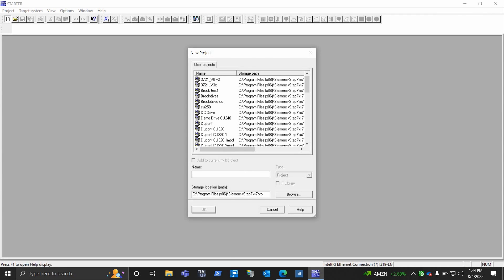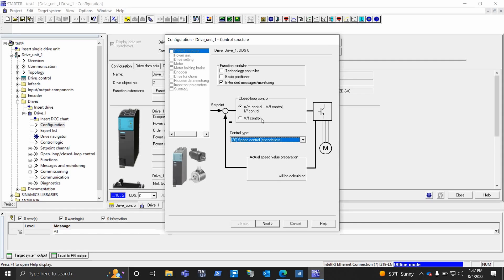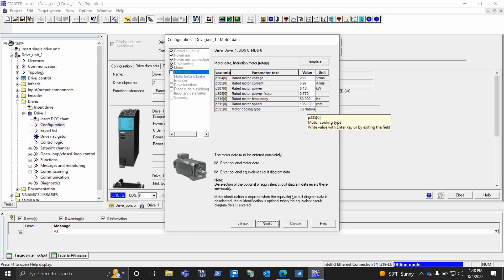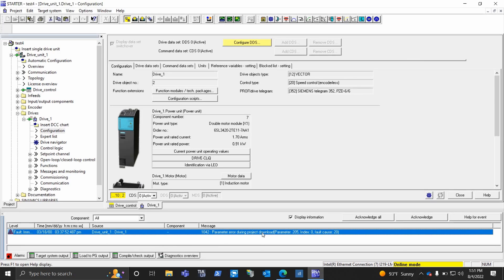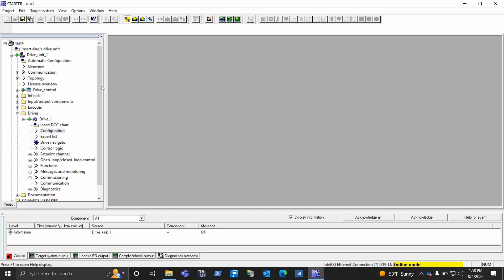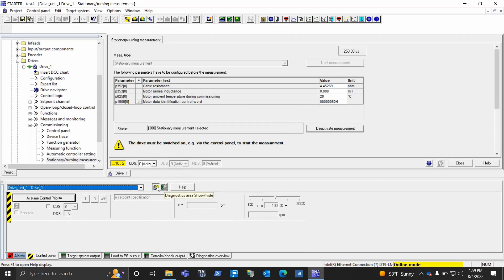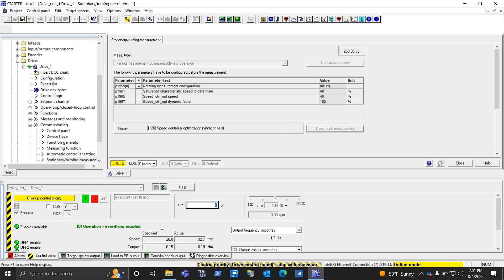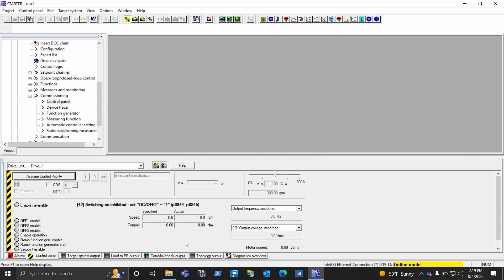S120 Drive programming changes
Modify Siemens S120 drive program with Starter